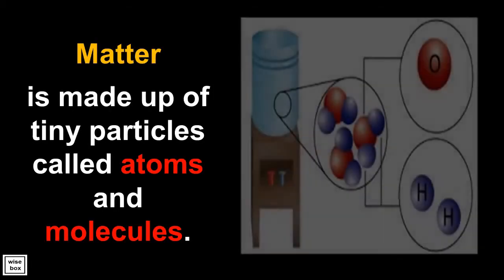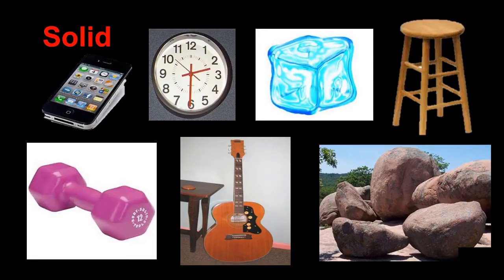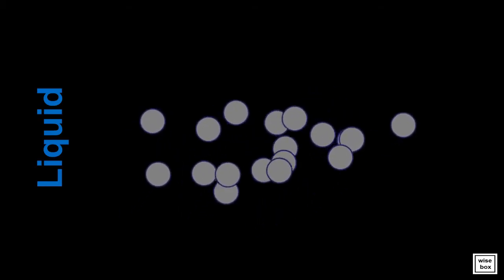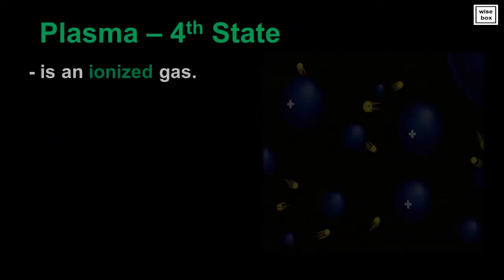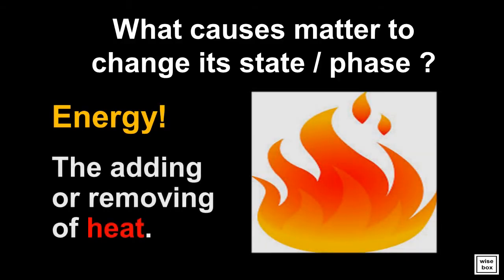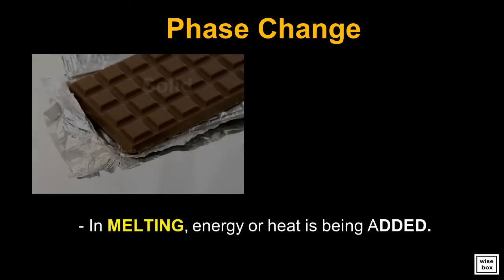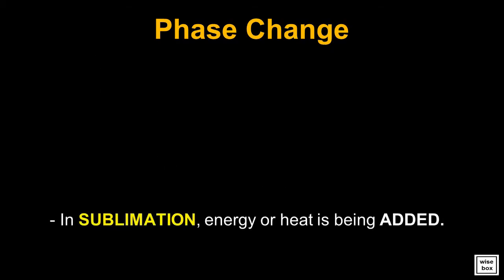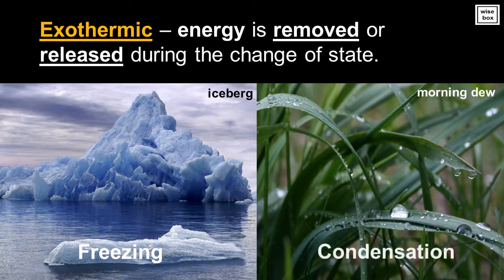The States of Matter - Changes of State - Solid Liquid Gas Plasma | Physical Science | Gen Chemistry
The States of Matter   Changes of State
Changes of Phase of Matter

Properties of Matter - Physical & Chemical Properties,

other similar topics :

Phases of Matter Lessons
Phases of Matter Videos
Phases of Matter Tutorial
States of Matter Lessons
States of Matter Videos
States of Matter Tutorial

Solid
Liquid
Gas
Plasma

Changes of Phase
Melting
Freezing
Evaporation
Condensation
Sublimation

Endothermic Process
Exothermic Process

States of Matter Chemistry Lessons
States of Matter Chemistry Lessons Tutorial
States of Matter Chemistry Video Lessons